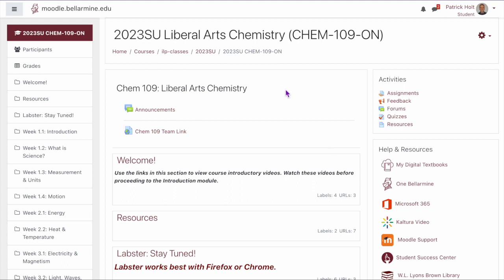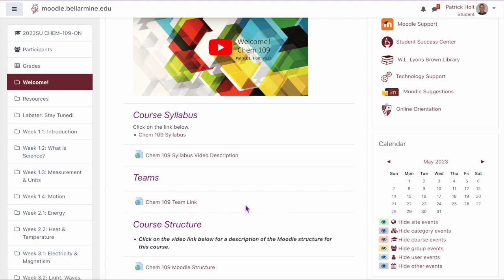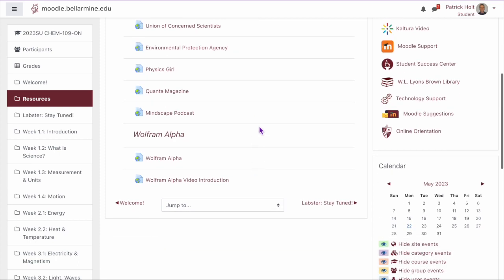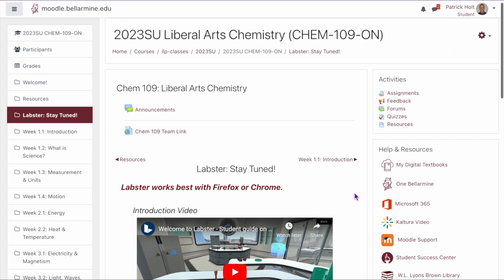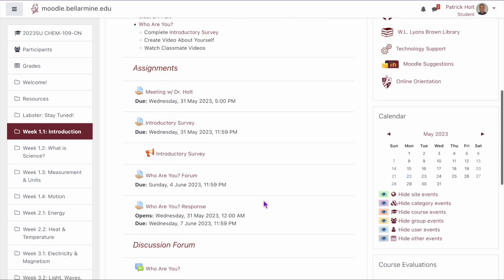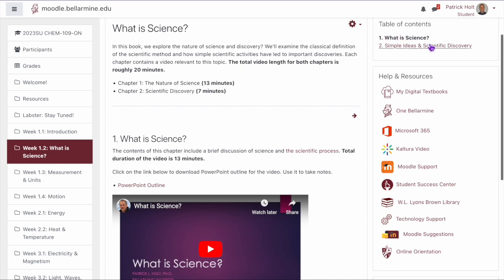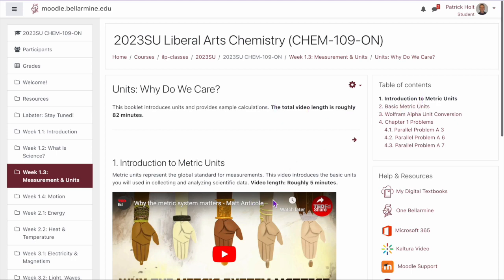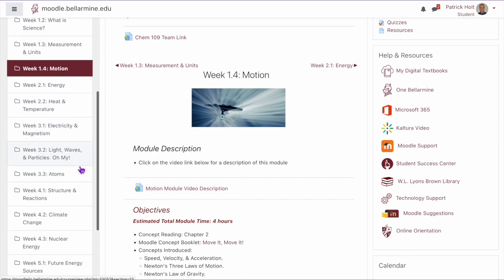Chem 109 Moodle 2023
A brief description of the Moodle Structure for Chem 109--Summer 2023.